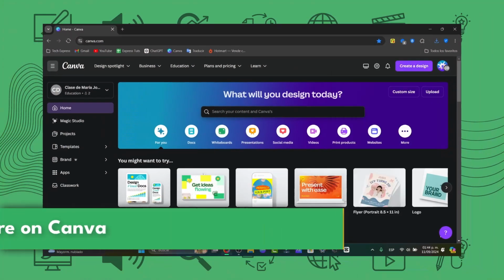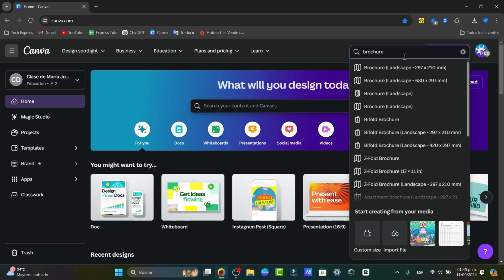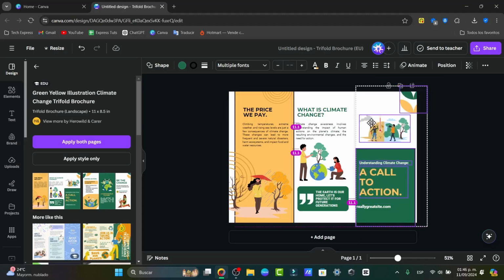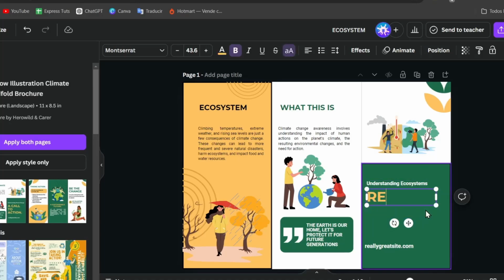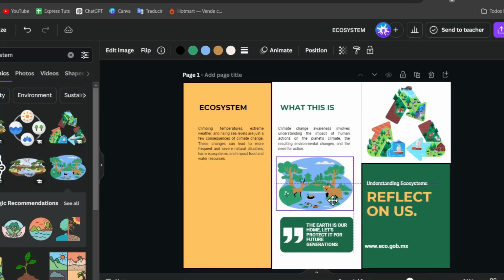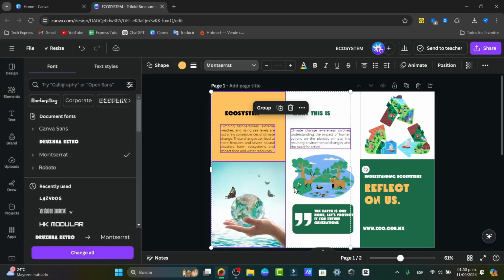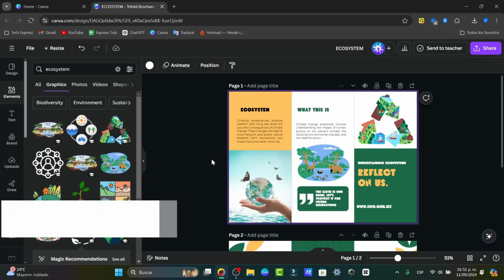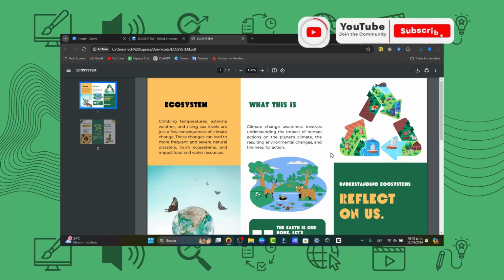How To Make A Brochure In Canva (2026) | Canva Brochure Tutorial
Learn how to create a professional brochure using Canva in this step-by-step tutorial. Whether you're designing for a business, event, or personal project, this easy guide will walk you through everything you need to know to make an eye-catching brochure. From choosing the right template to customizing with your own images, text, and branding, you'll discover helpful tips and tricks to design a standout brochure with Canva's free online tools. Perfect for beginners or experienced designers looking to improve their Canva skills. Start creating your custom brochure today.